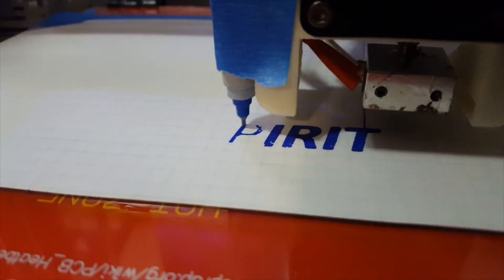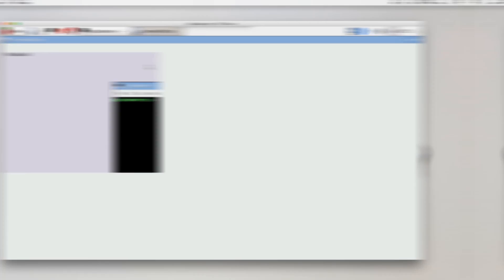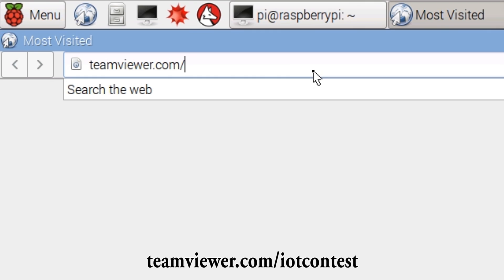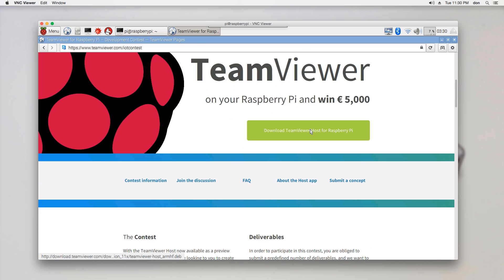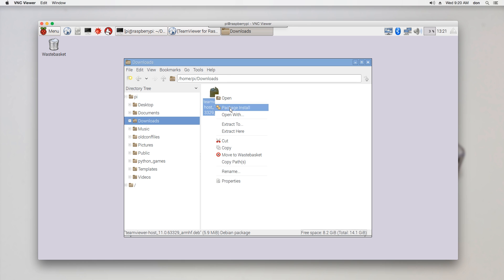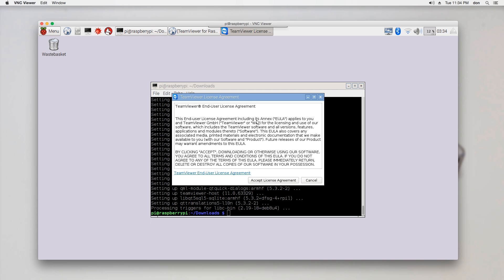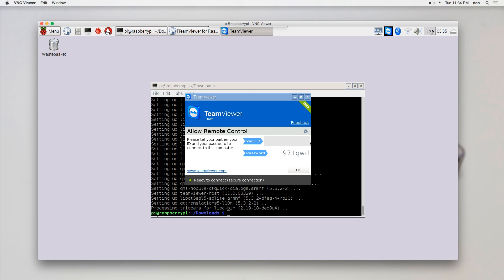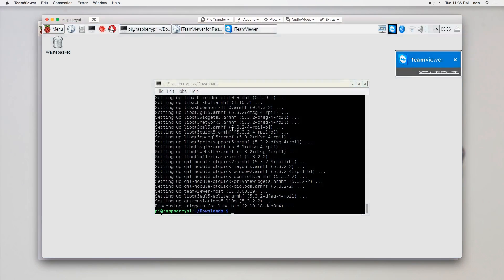Installing TeamViewer on Raspberry Pi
This is a really quick how to on installing teamviewer on raspberry pi arm devices. Thanks for the view!!

○○○ LINKS ○○○